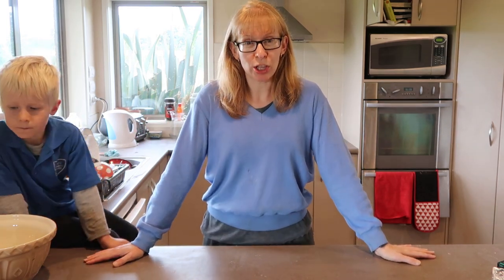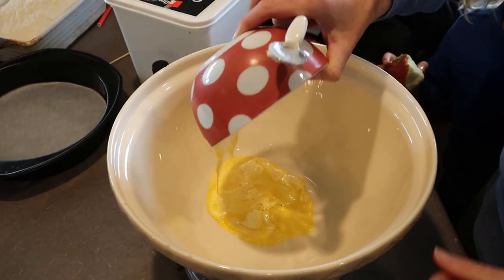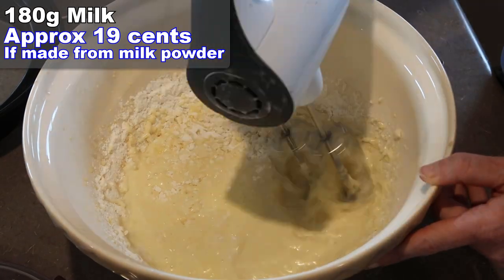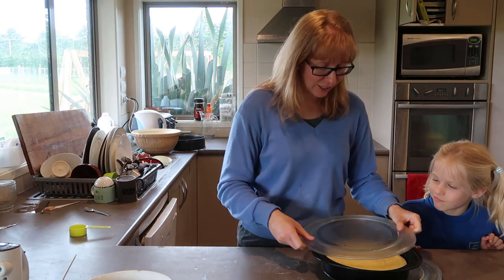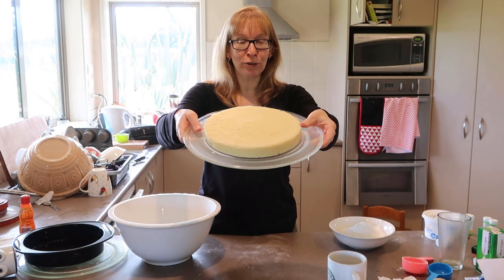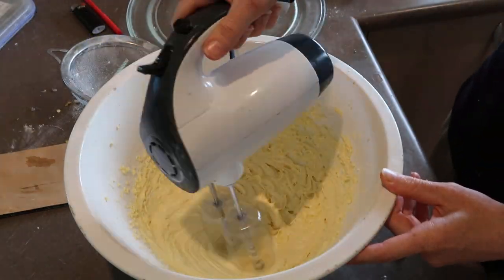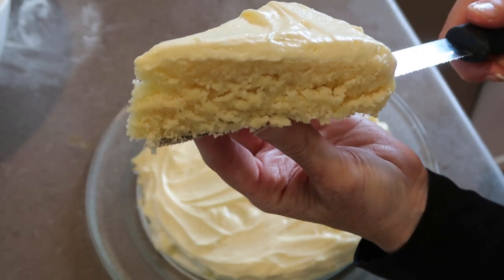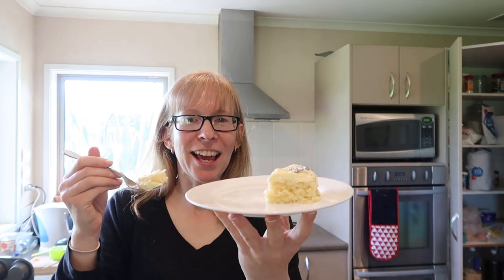Microwave Vanilla Cake / Quick Vanilla Cake Recipe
This quick vanilla cake recipe is super easy to make, and only 5-6 minutes in the microwave and costs $2.20!  It's so delicious you would never guess this was actually cooked in the microwave instead of a conventional oven and it makes a great last-minute treat for visitors or if you've ... ahem ... forgotten someone's birthday!  Written recipe below.

Microwave Vanilla Cake Recipe :
In a bowl, mix together 85g of softened butter, 90g of sugar & 1 teaspoon of Vanilla Essence
Mix in 65g of plain or greek yoghurt
Sift in 160g of plain flour and 2 heaped teaspoons of baking powder
Add 180g of milk and mix well
Pour in to a microwave-safe container (mine was 21cm round)
Cook in the microwave for 5 minutes, test with a skewer and cook longer if needed.
** Note cooking time will vary depending on your microwave and also depending on what size container your cake is in.

Use any icing on this cake, but I used buttercream icing:
Put 3/4 cup of softened butter into a bowl, and slowly add 2 cups of icing sugar, whisking well in between - this is what will get the buttercream soft and light instead of just liquid!
Add 1 teaspoon of vanilla essence, a pinch of salt and wisk well again to combine or until you get the right consistency.